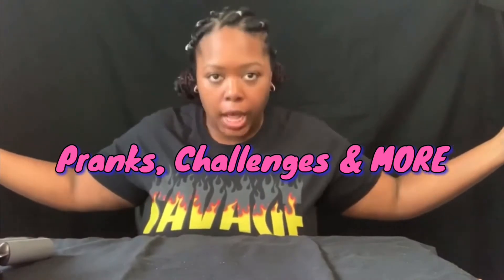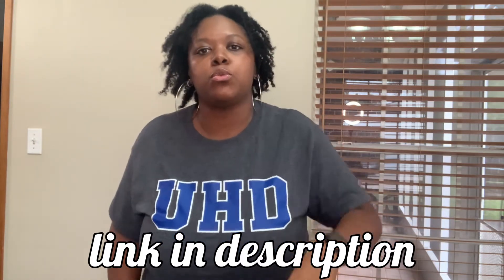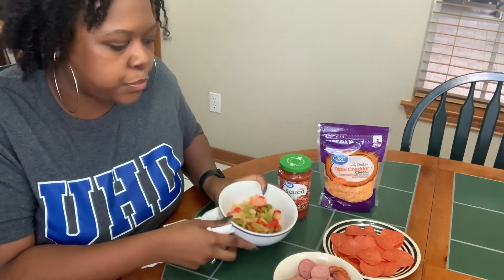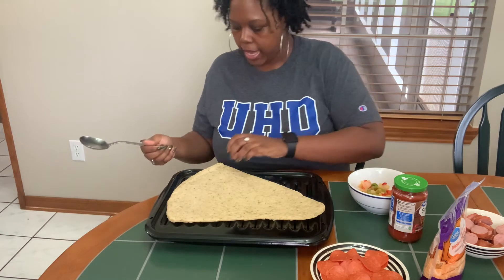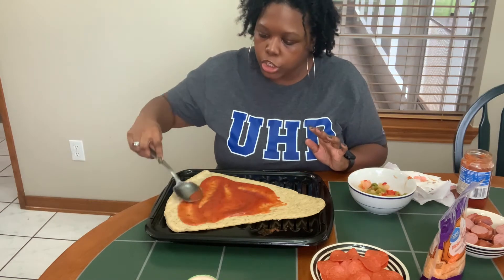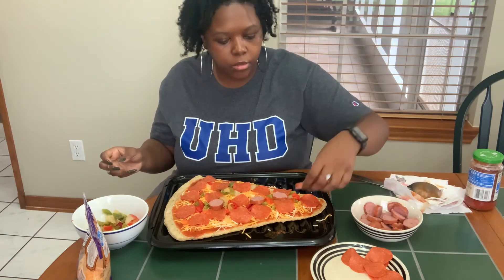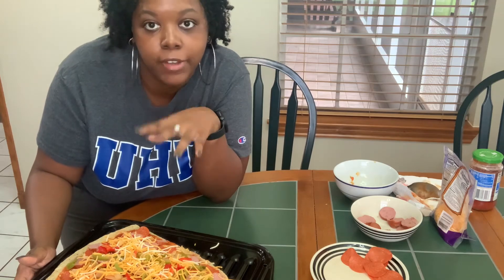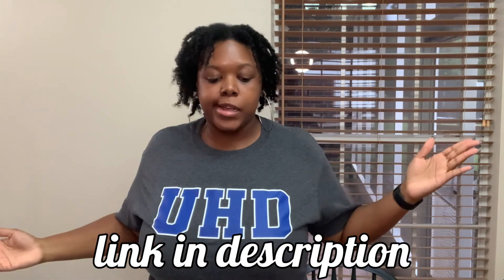I MADE A GIANT PIZZA